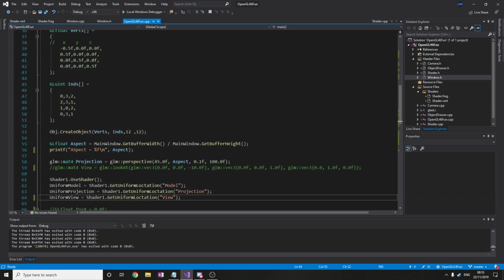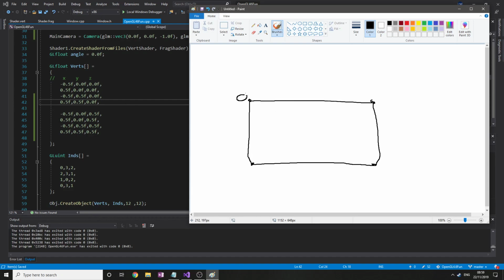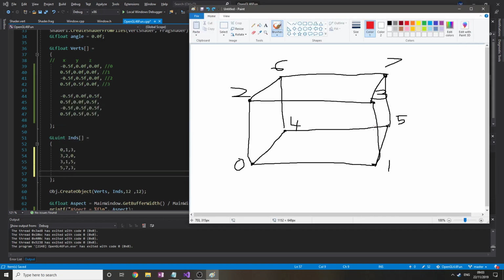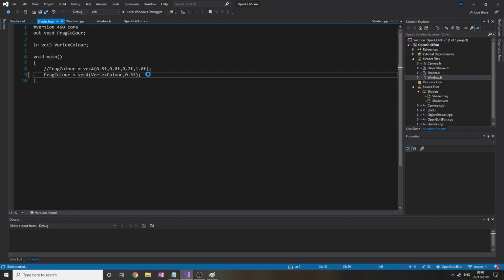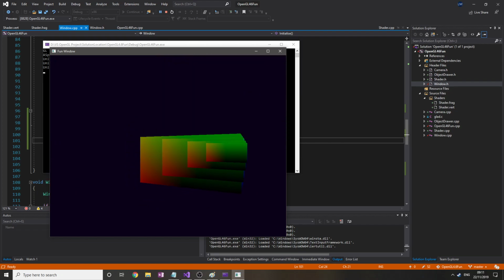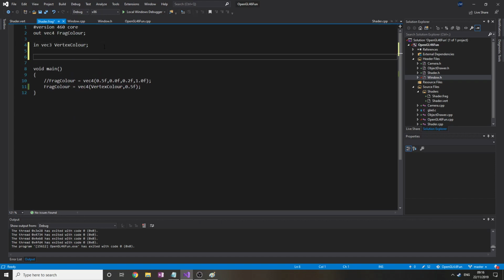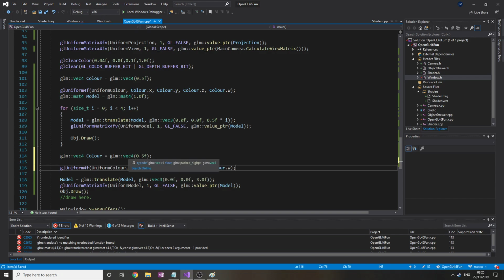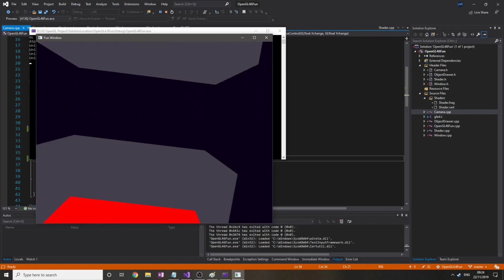Opengl: Blend(Transparency) and cull faces tutorial